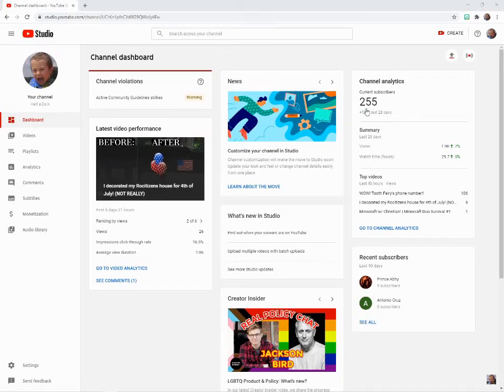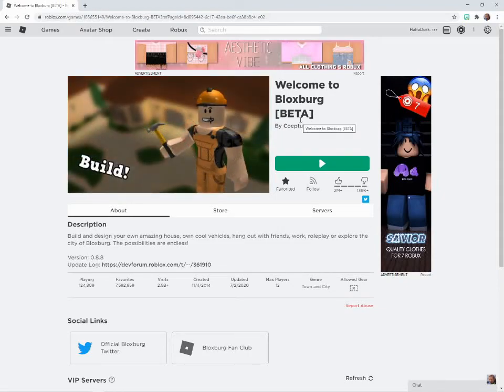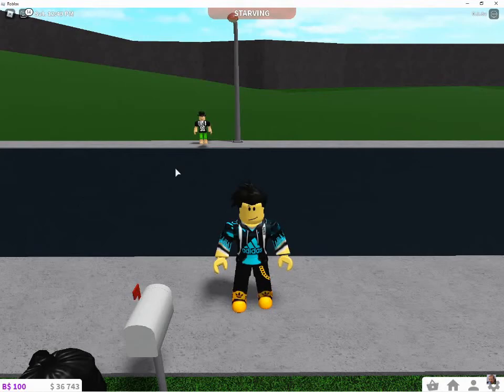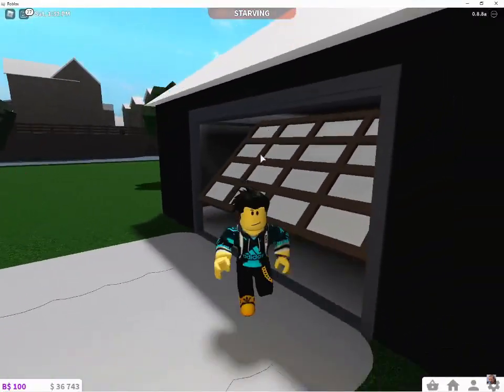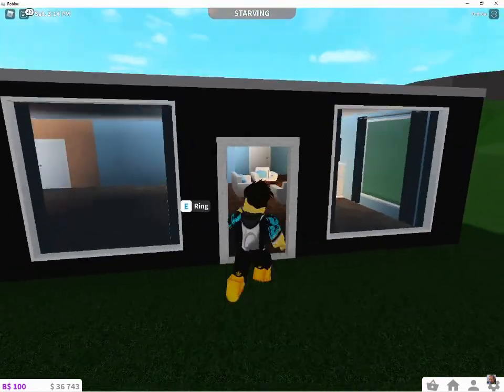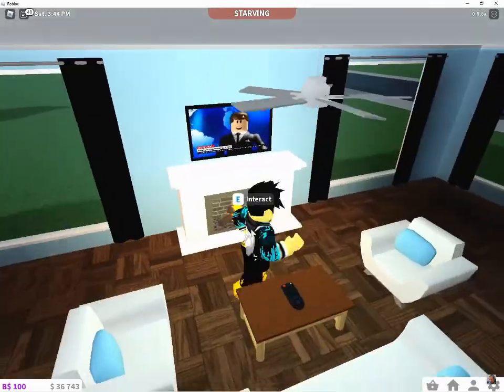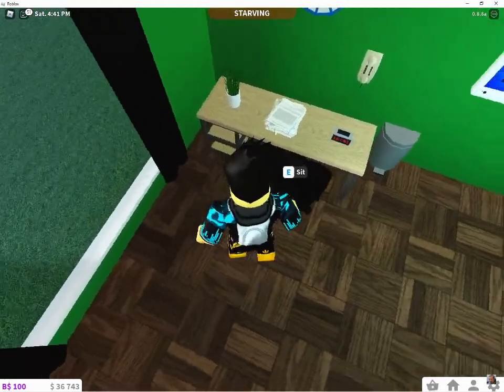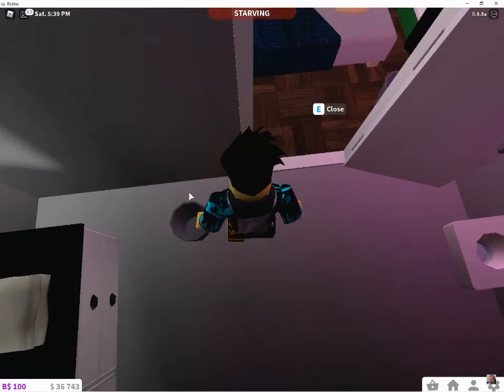Complete House Tour!! | Roblox Welcome to Bloxburg